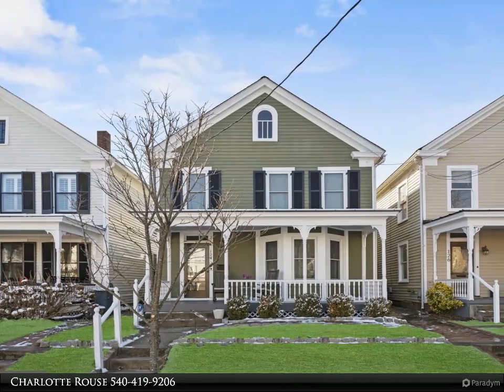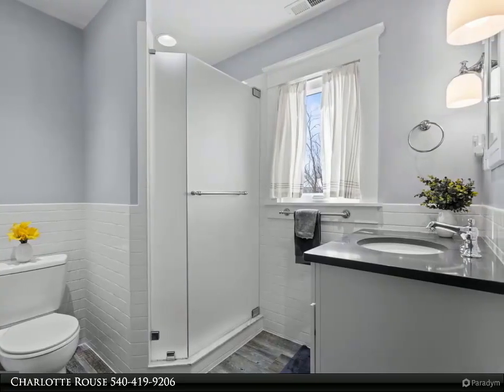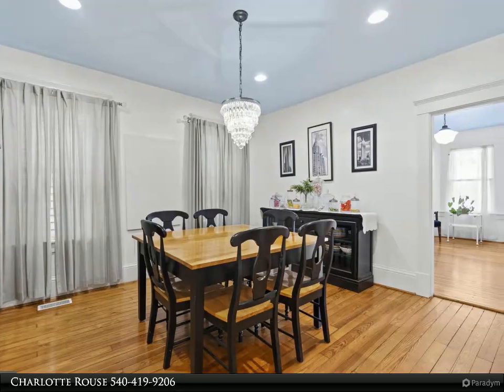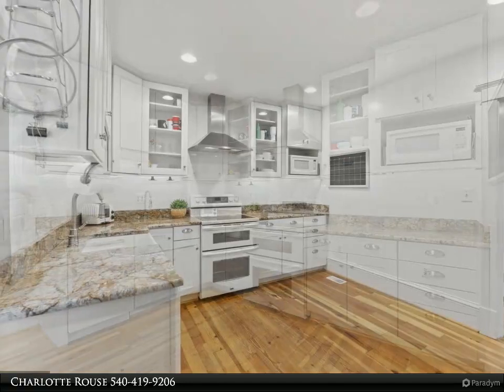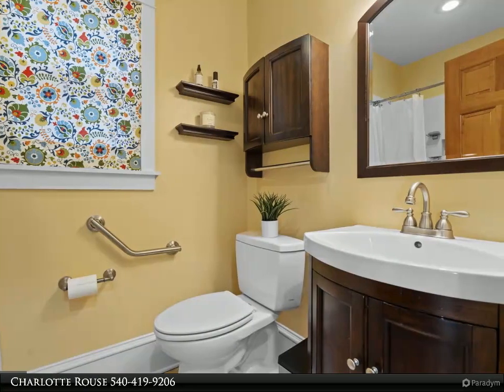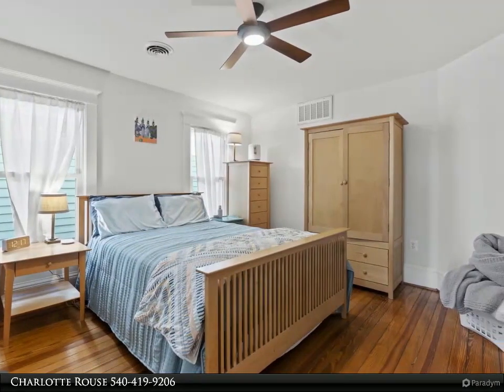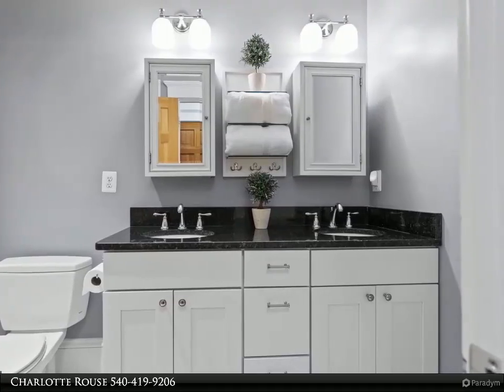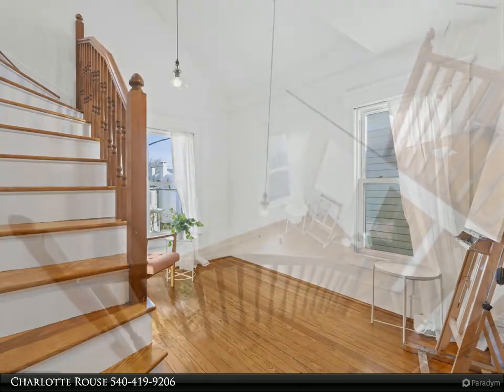124 Caroline St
124 Caroline St
$844,000, 4 bed, 4.00 bath, 2,168 SF, MLS# VAFB2005372

LOCATION! LOCATION! LOCATION! This beautiful 4 bedroom, 4 bath 2,497 sq. ft. (3 BEDROOM EN-SUITE SET UP).  Located on Caroline ST in the Fredericksburg Historic District, COMPLETLY RENOVATED in 2011. OFF STREET ALLY PARKING. The original home, built in 1909, was taken down to the studs to create the gorgeous, efficient, and modern home that it is today. Some updates include metal roof, hardieplank siding, 400 amp electrical, windows, lighting, kitchen cabinets and appliances, and many more! Entering from the covered front porch, you will be greeted with the immaculate original hardwood flooring. The spacious foyer features the L-shaped staircase and allows access to the formal living room and formal dining room. The stunning gourmet kitchen features craft-made white cabinetry, subway tile backsplash, and granite countertops. In addition, the kitchen boasts top of the line appliances including a Stainless, Electrolux Cabinet-depth refrigerator, Bosch dishwasher and Maytag Convection Oven. The walk-in pantry provides ample storage space for all your culinary essentials. Access the partially finished basement and side entry door from the kitchen. Completing the main floor is the Living room, which can easily be converted to a MAIN FLOOR SUITE WITH FULL BATH. A door is in place creating optimal privacy for the room and full bathroom. Moving upstairs you will be greeted by the hall bath featuring beautiful white subway tile, tile flooring and glass shower. The generously sized primary bedroom features a large bathroom with a tiled walk-in shower and dual vanity. For absolute convenience, the full laundry setup is in the primary bedroom with a top loading washer and dryer set. The area includes a large walk-in closet offering ample storage solutions for all your belongings. An additional room adjacent to the primary bedroom can easily function as a private office, a cozy reading room, a personal workout studio, or even a nursery – whatever meets your lifestyle requirements. The third bedroom is generous in size and has two large closets. The remaining room upstairs features a sleek, wooden staircase that leads you to loft/bedroom and bathroom. The spacious bedroom has ample storage with multiple closets. Unwind after a long day by taking a bath in the clawfoot tub. Enjoy gated access on both sides of the property to the private, fenced backyard perfect for summer gatherings and cookouts. The brick walkway and stamped concrete create a lovely ambiance leading you to the oversized gazebo, the perfect protection from elements while enjoying the outdoors. The 9x12 shed has multiple electrical outlets, making it convenient to plug in electrical appliances and tools. The shed is complete with a black metal roof and hardieplank siding matching the exterior of the home. The fence opens to the shared alley behind the property, giving the option for off street parking or private space to charge your electric car. The location is a commuter’s dream with easy access to I-95, and just 2 blocks to the VRE Station and historic downtown. A short walk to all the great things about city living to include the local farmer's market, parks, antique stores, high end eateries, breweries, coffee shops, art galleries, and one-of-a kind boutiques. An even shorter walk to City Dock on the Rappahannock River where you can launch your kayak or stand-up paddle board, go fishing and birdwatching, or even enjoy a picnic.

4 full bath

Charlotte Rouse
Coldwell Banker Elite